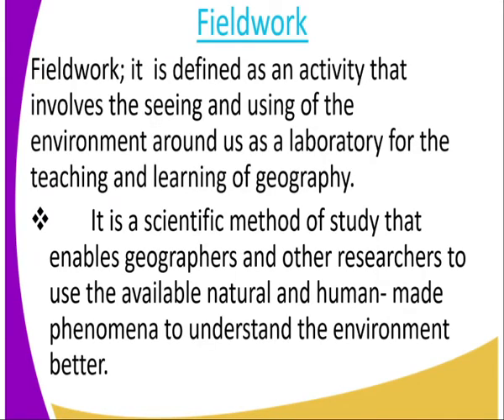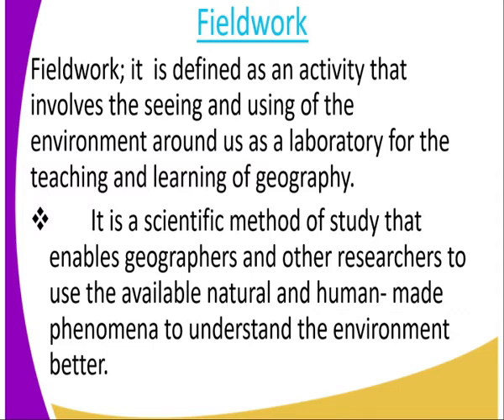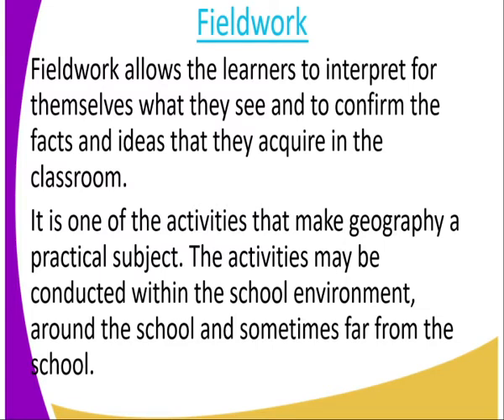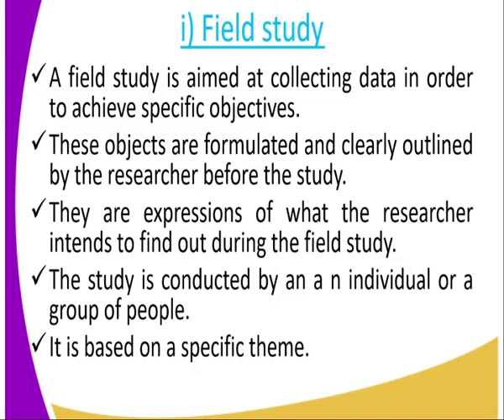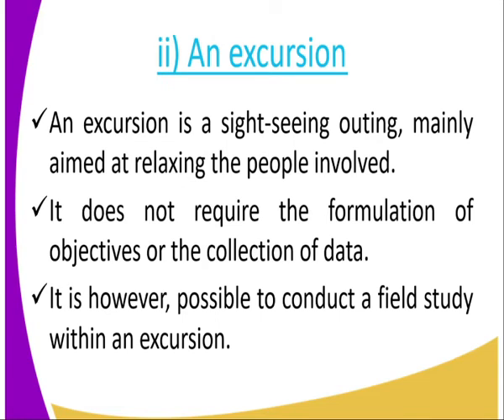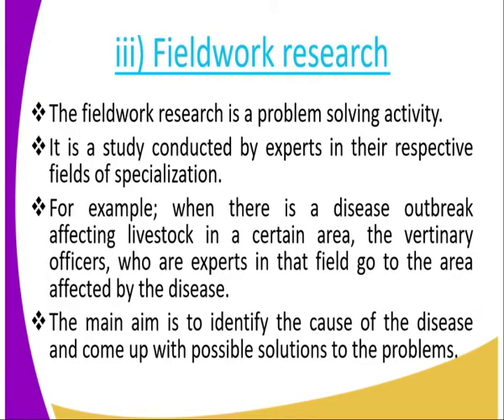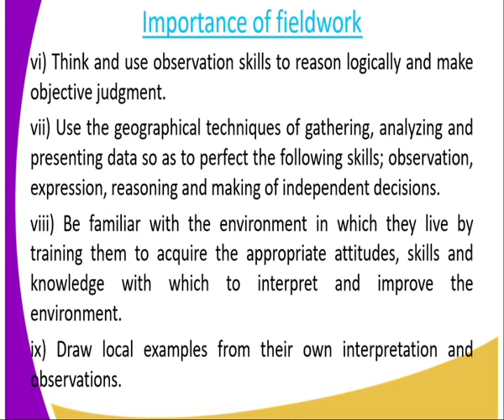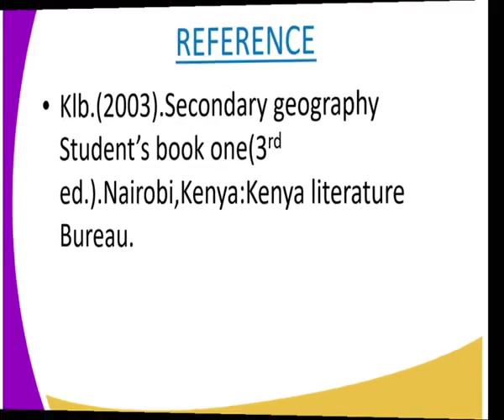Geography form 1,Field work, lesson 21